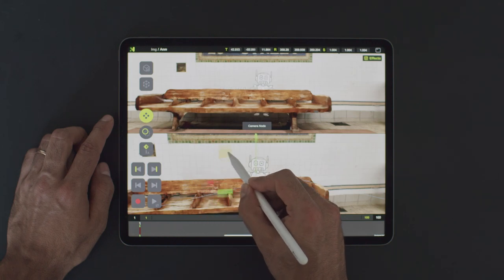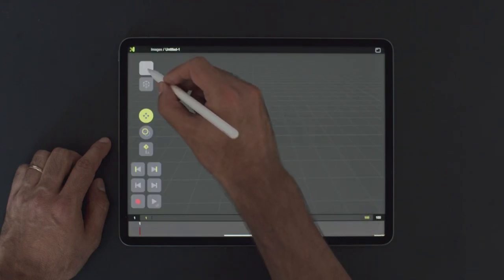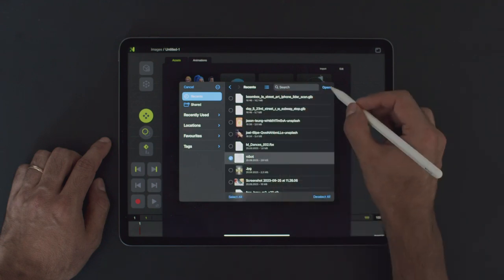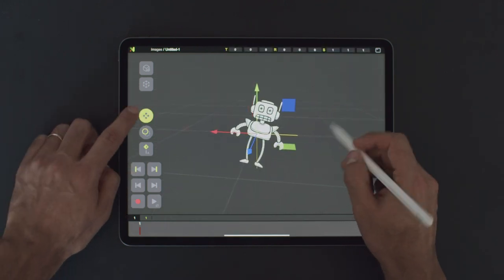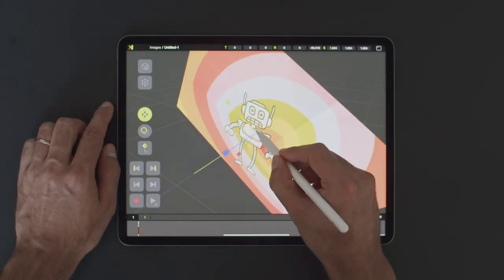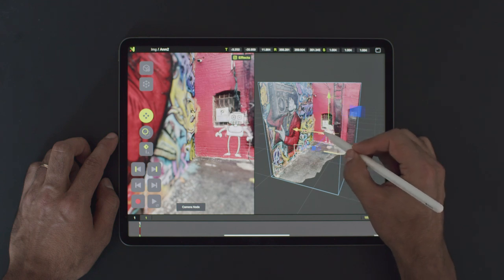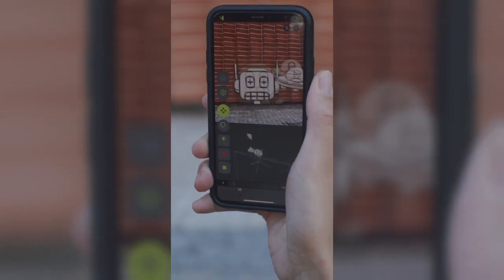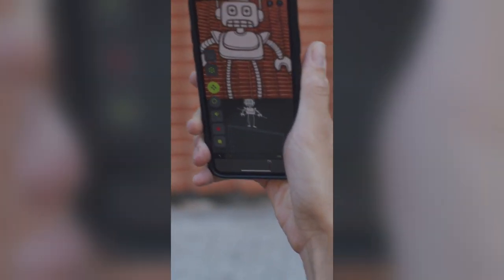Tutorial - Importing and Animating Images in Naomi App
Learn how to import and animate images in the Naomi app in 3D and augmented reality.